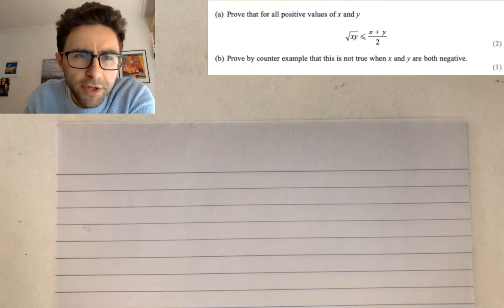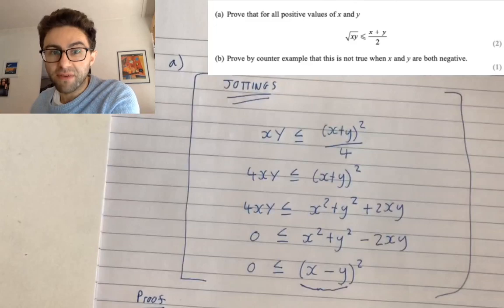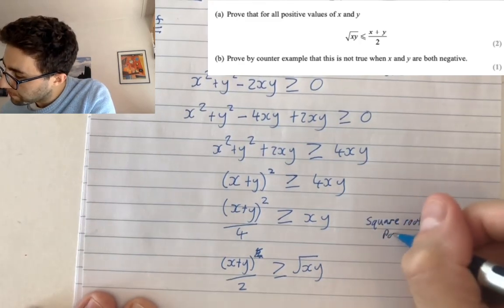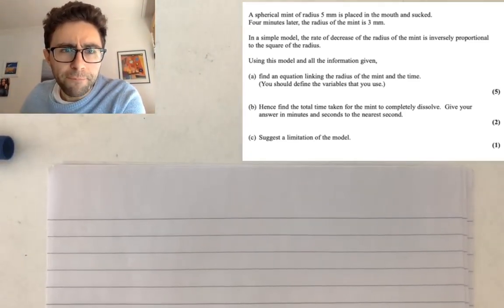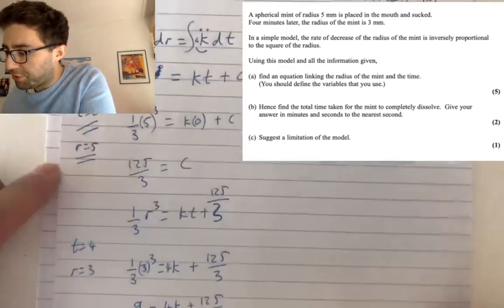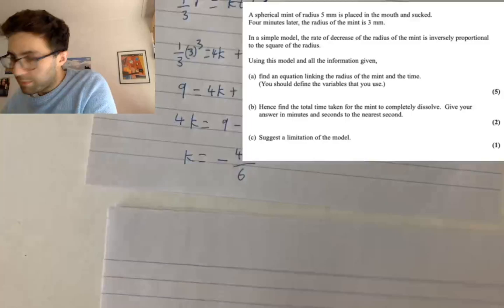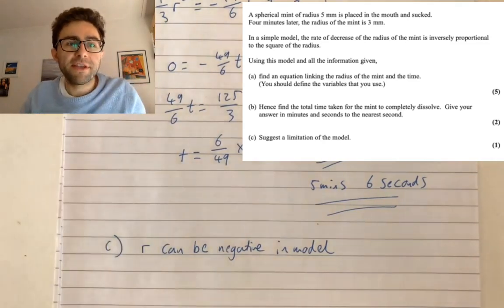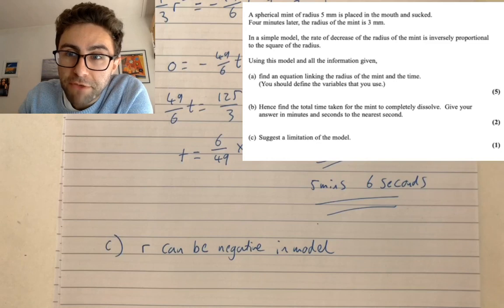A Level Live Maths 16 April 2020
A Level Live Maths - proof and differential equations